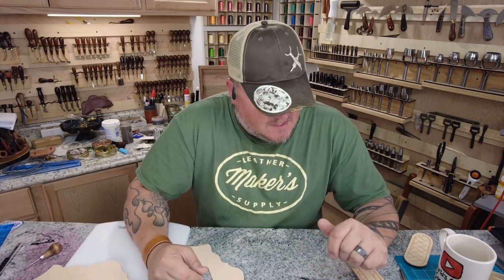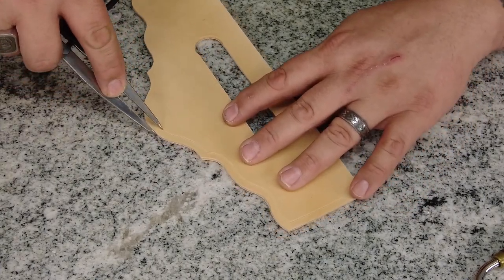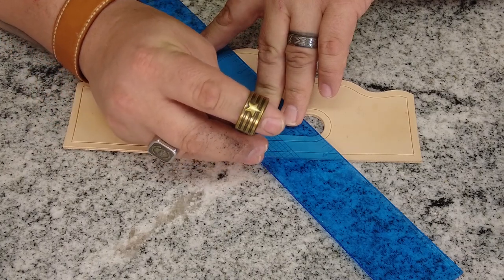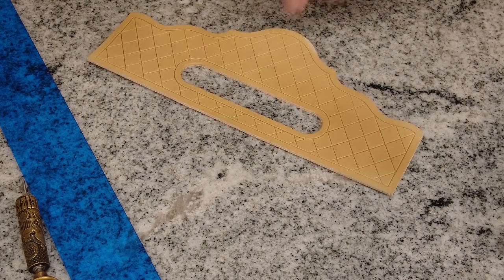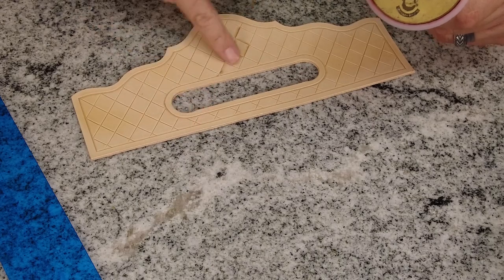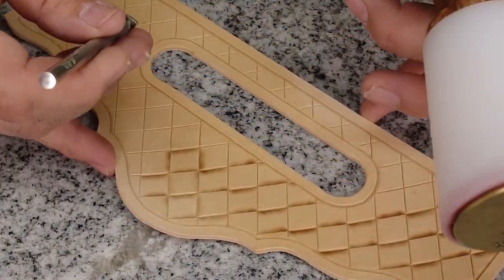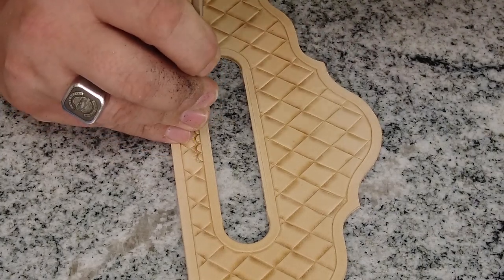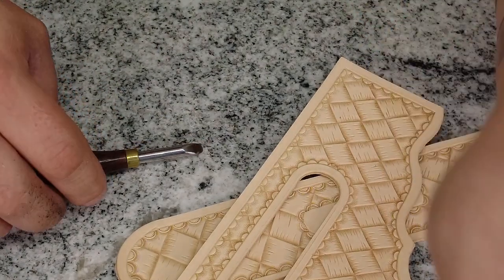Handcut Basketweave in Leather!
I've had a few folks ask about this process lately so I decided to do up a video about it.  I love doing it, and it is a great and unique way to finish out a leather project!